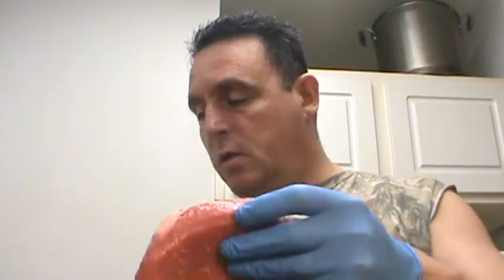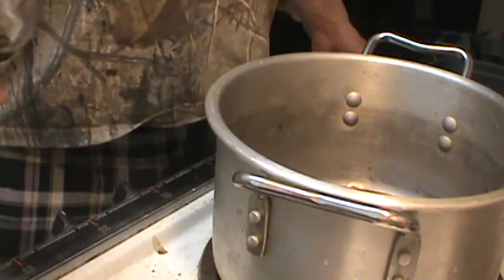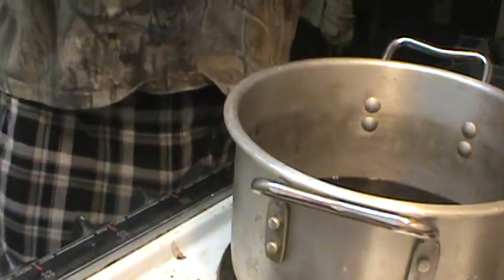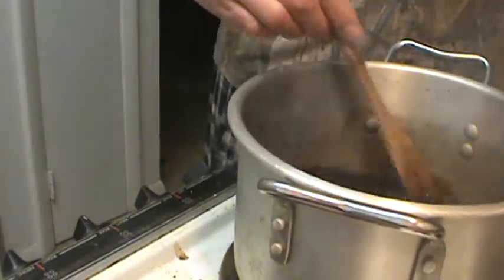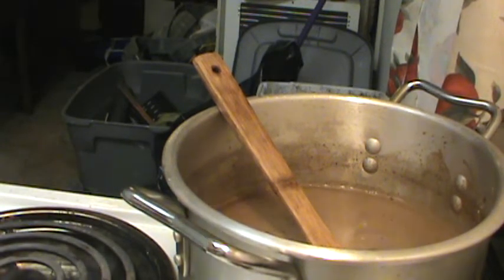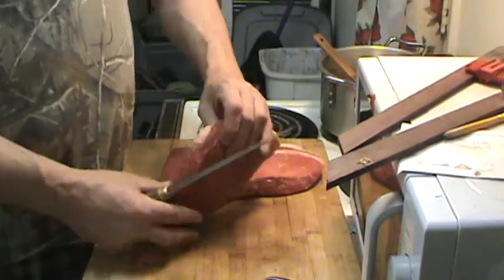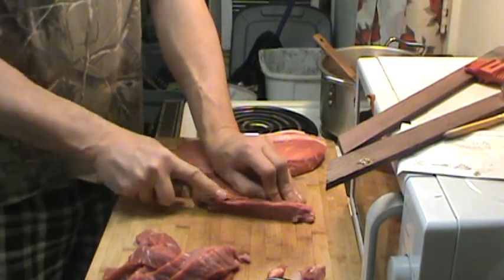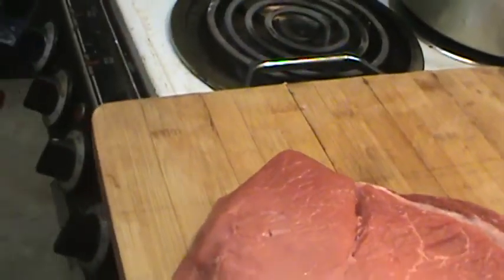Two Wolves Archery making beef jerky part 1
Ok a little something different here at Two Wolves we are making jerky today hey if ya kill it ya got to grill it